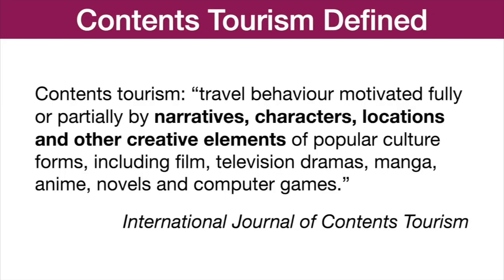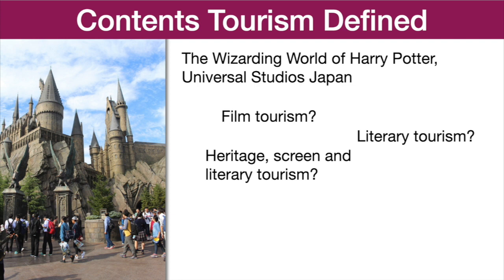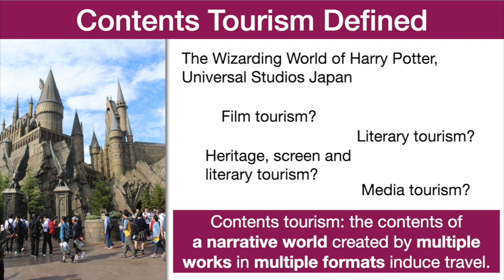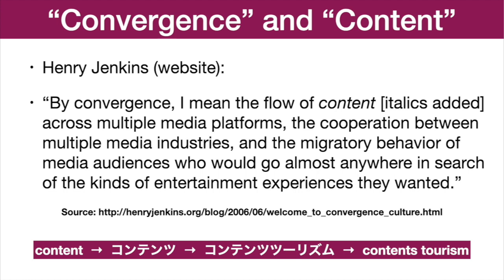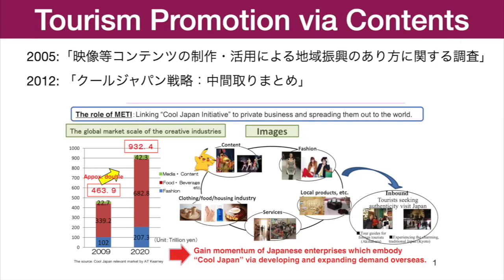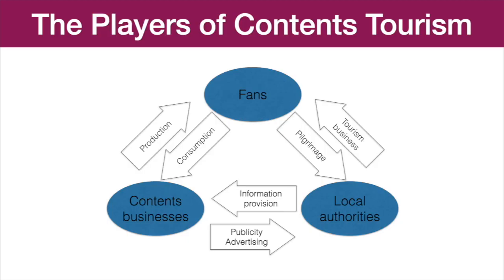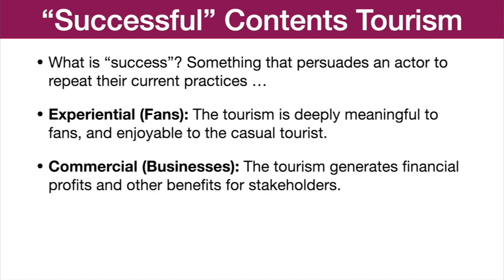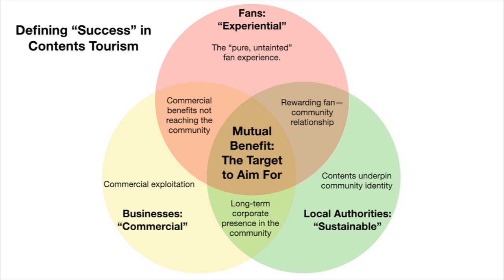What is Contents Tourism?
This video gives a basic introduction to the phenomenon of contents tourism. It is produced by Dr Philip Seaton of Tokyo University of Foreign Studies, who has published widely on the phenomenon since 2013. See his website here:

(Japanese only I'm afraid)

For more details about contents tourism, check out our open access publications at this page:

and at the International Journal of Contents Tourism